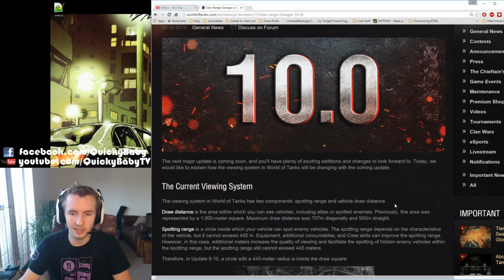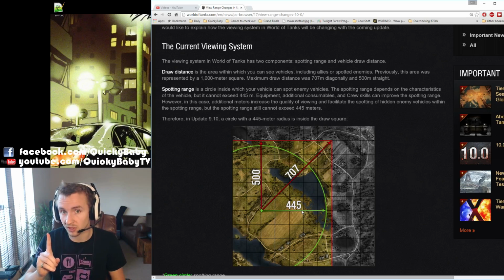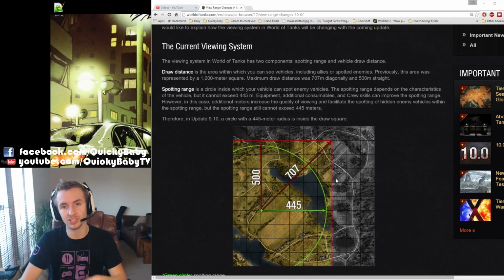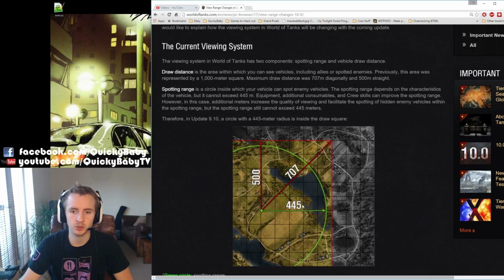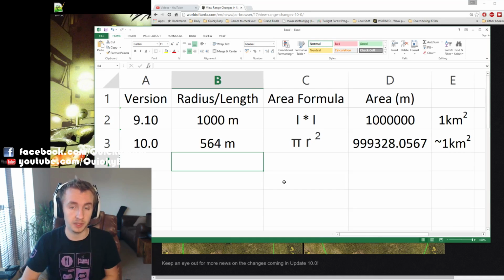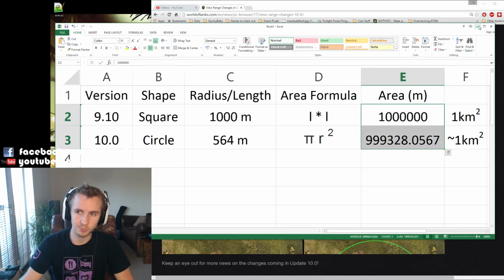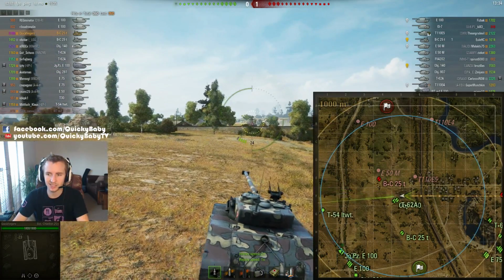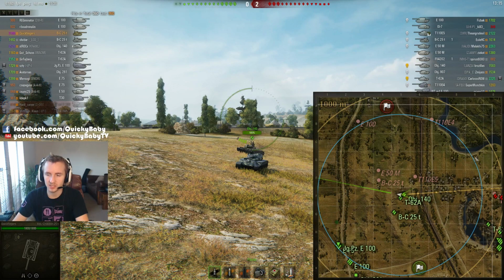World of Tanks || Render Changes - 9.12 Preview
Today I'm going to explain the upcoming changes to the Render System in World of Tanks update 9.12!